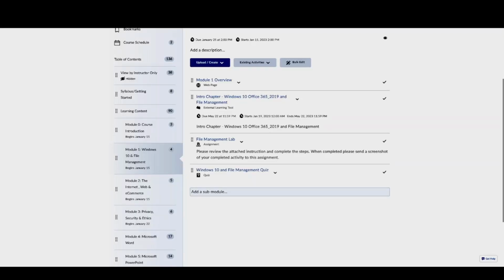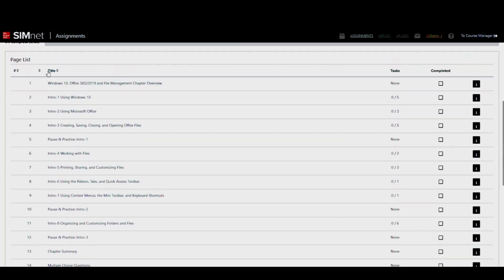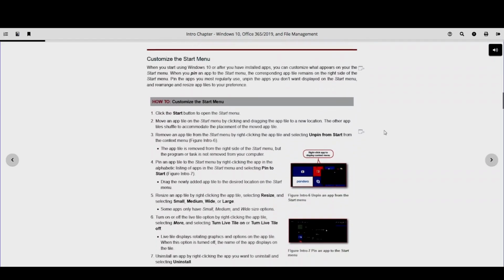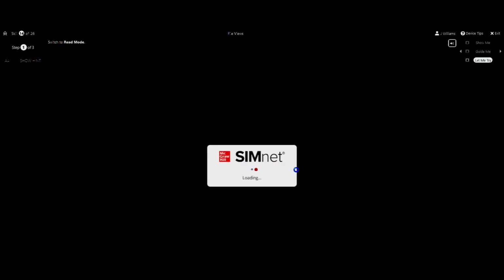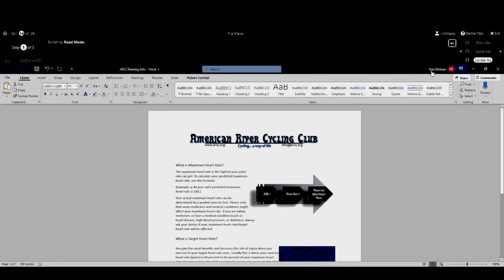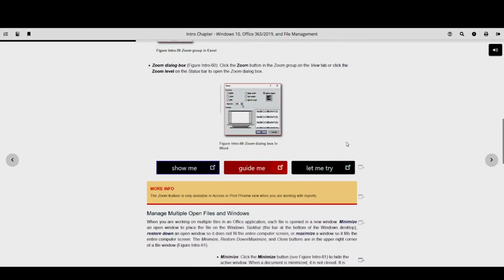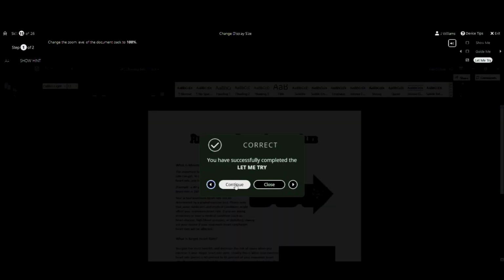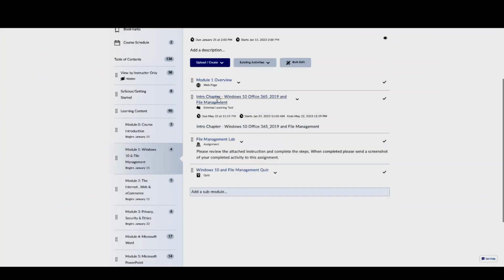How to Complete Modules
Step by Step on just how easy it is